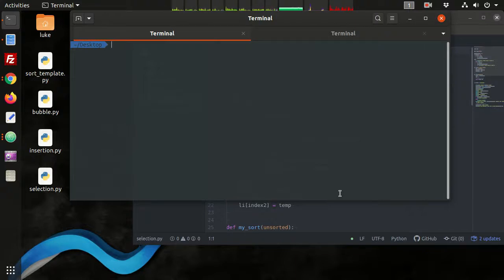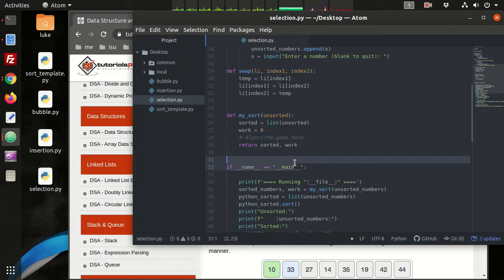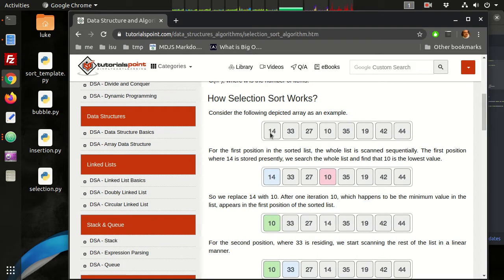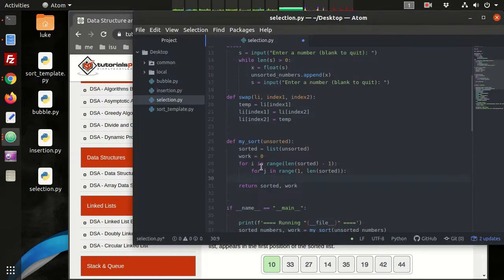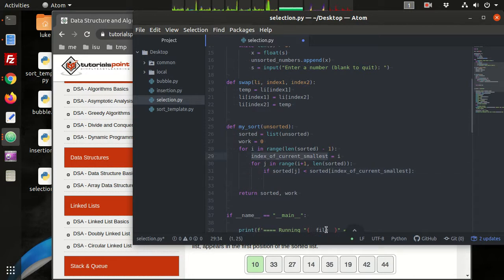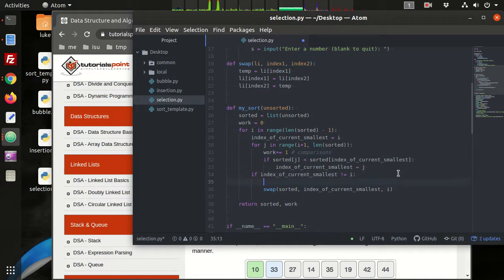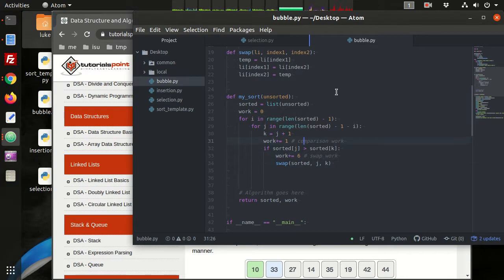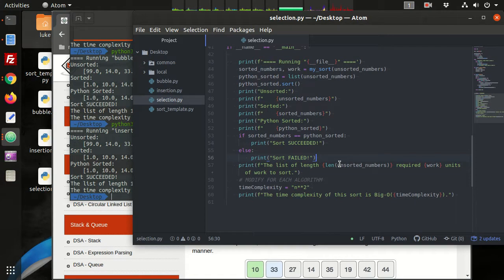Simple Sorting Algorithms Part 4 - Selection Sort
Using our template we will implement selection sort and discuss it's time complexity.